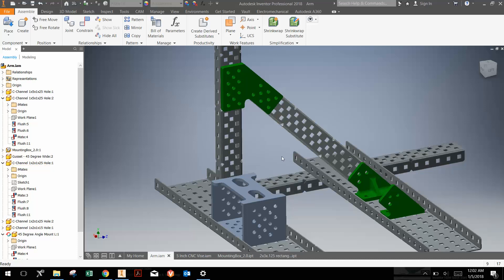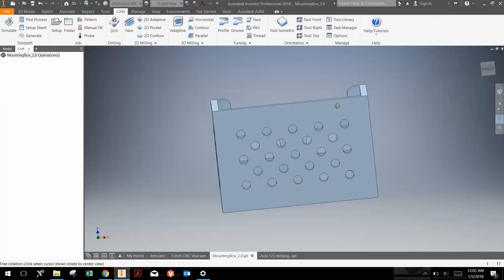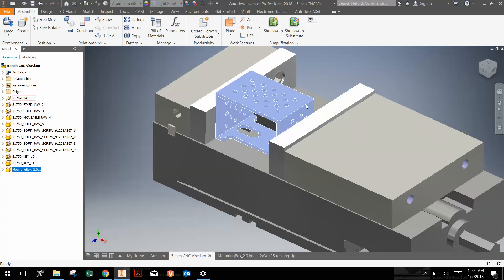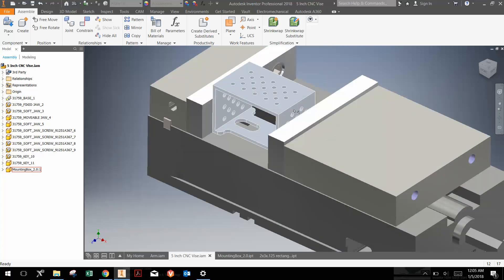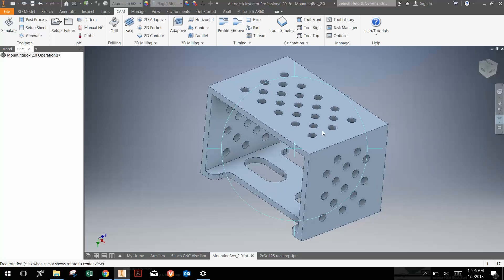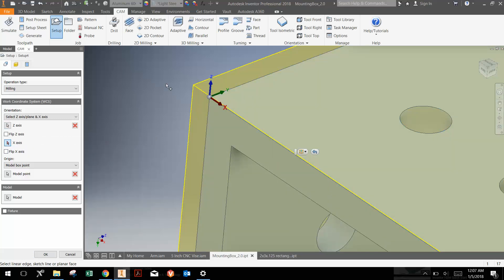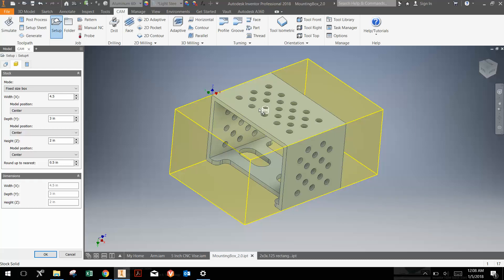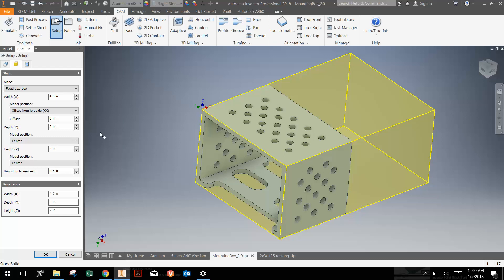Inventor HSM - MountingBox2 0 - Lesson 01 - Set up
How to set up the stock and coordinate system for operation 1 of the Mounting Box2.0